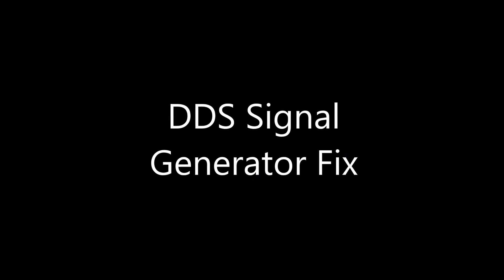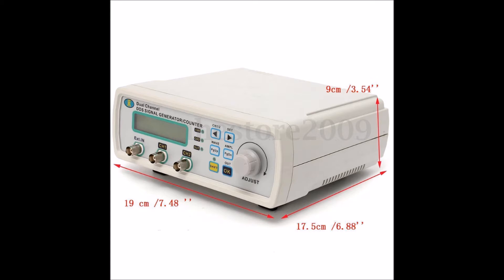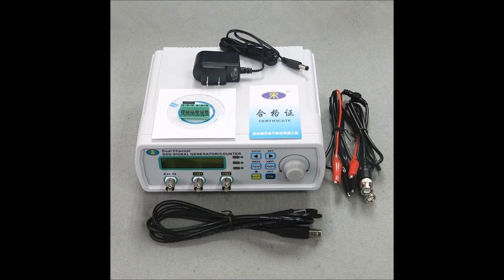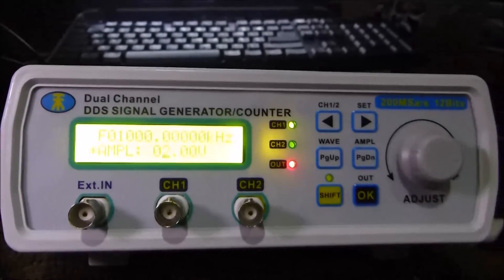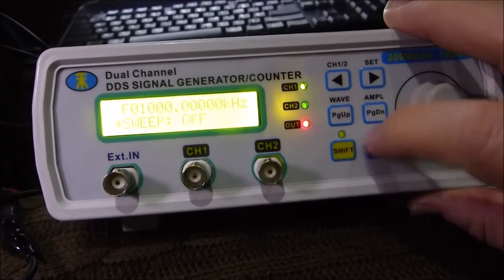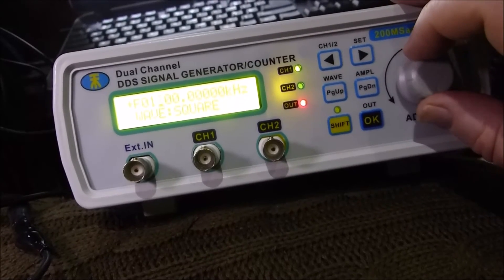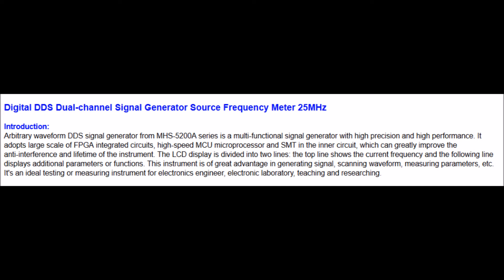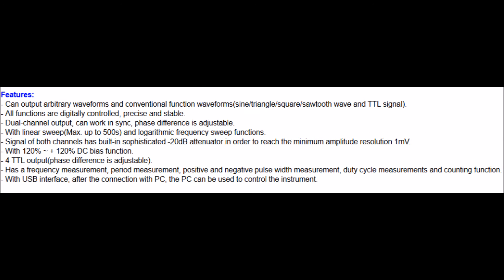Land Boards - MHS -5200A DDS Signal Generator Repair/Review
Replacing one of the BNC output connectors on the MHS -5200A DDS Signal Generator.